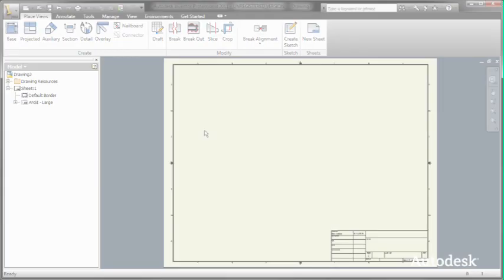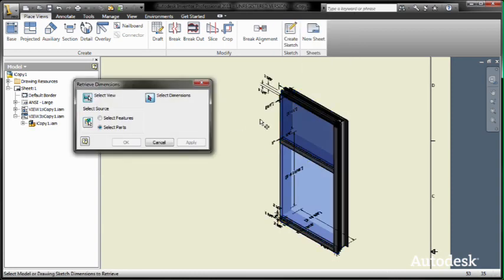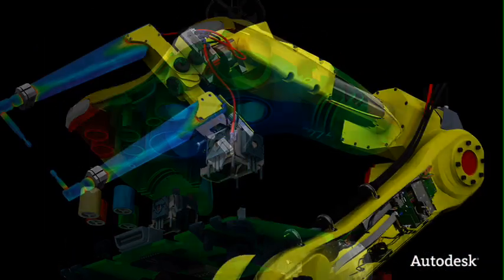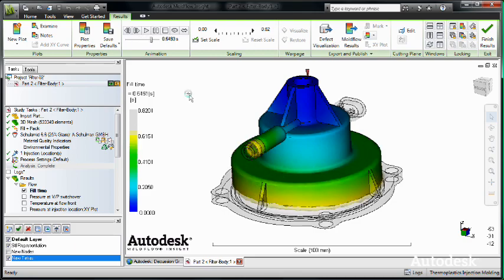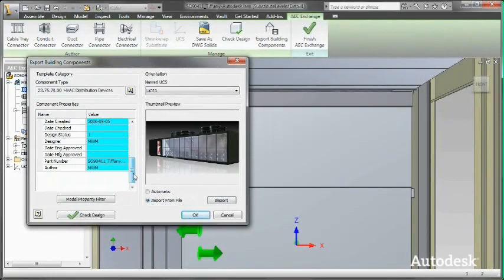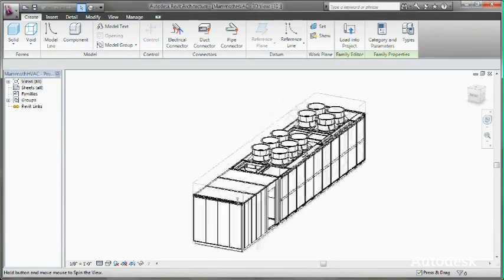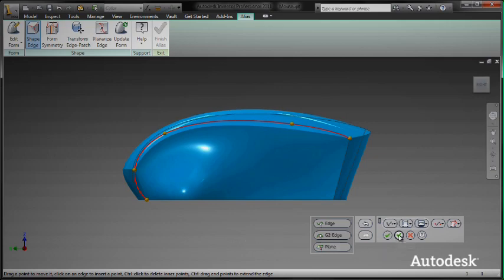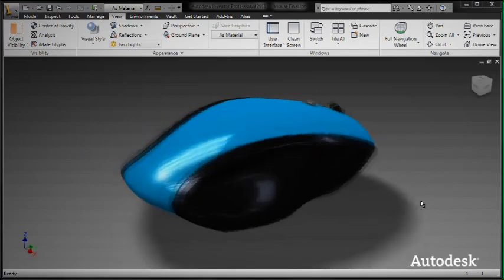Autodesk Inventor 2012 - Communication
Autodesk Manufacturing Evangelist Rob Cohee puts his own unique spin on how Autodesk customers are achieving the benefits of Digital Prototyping by re-purposing the Inventor Digital Prototype for multiple types of deliverables.